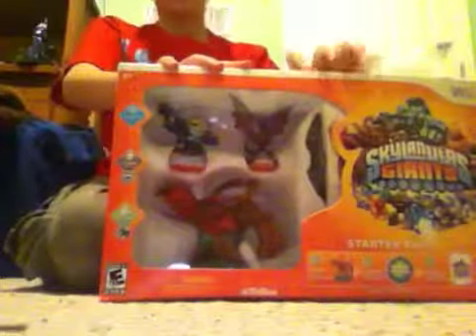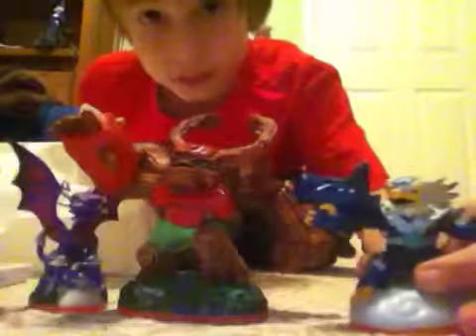Skylanders Giants Starter Pack Unboxing